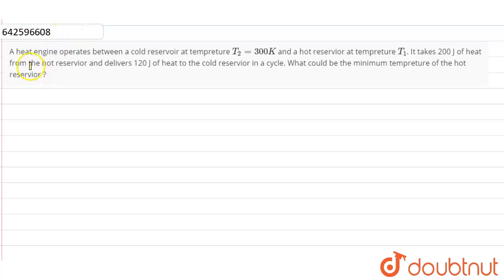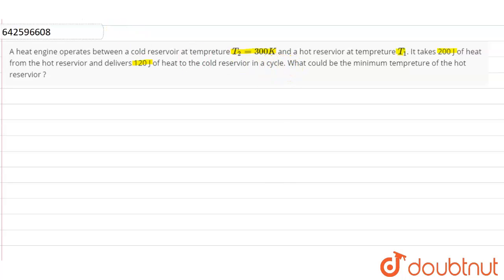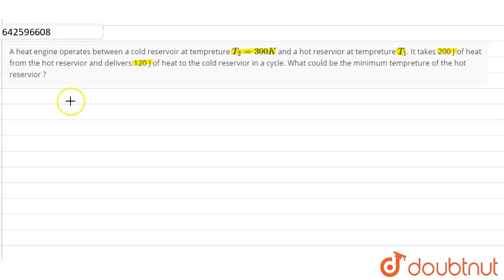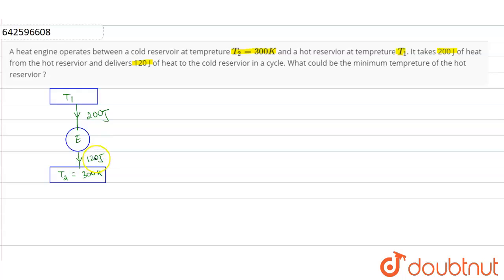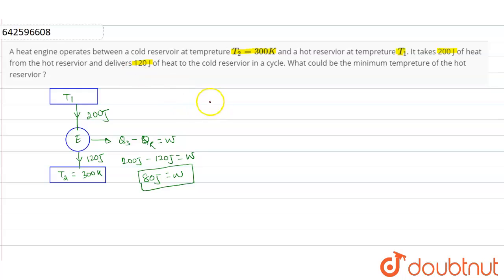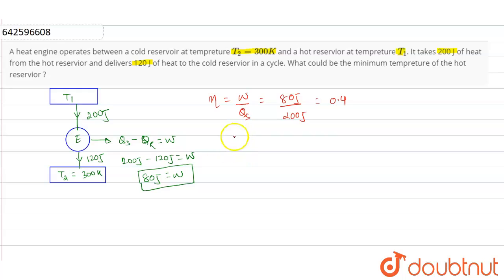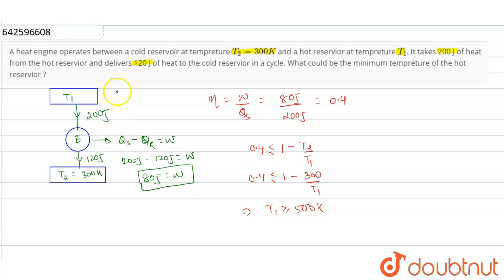A heat engine operates between a cold reservoir at tempreture T_(2)=300 K anda hot reservior at ...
A heat engine operates between a cold reservoir at tempreture T_(2)=300 K anda hot reservior at tempreture T_(1). It takes 200 J of heat from the hot reservior and delivers 120 J of heat to the cold reservior in a cycle. What could be the minimum tempreture of the hot reservior ?
Class: 11
Subject: PHYSICS
Chapter: LAWS OF THERMODYNAMICS
Board:IIT JEE

👉 Have Any Query? Ask Us.